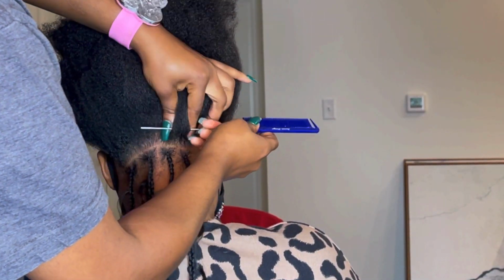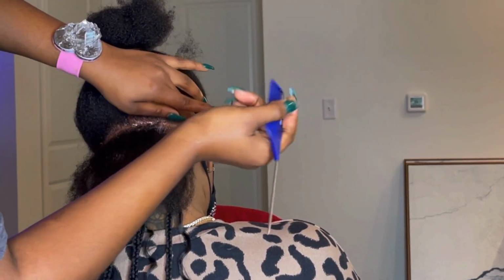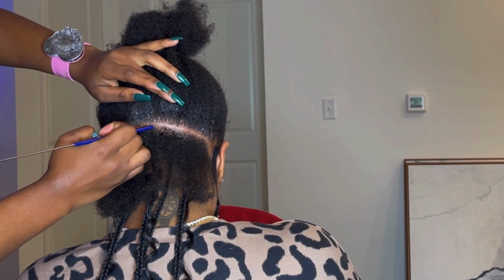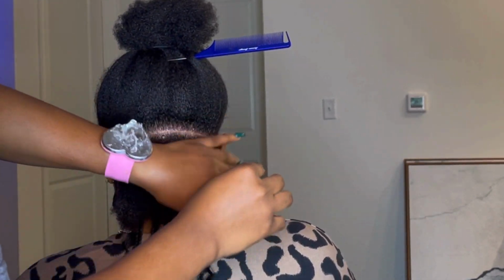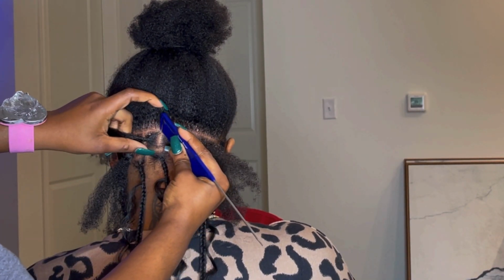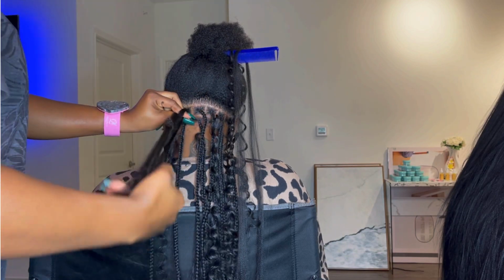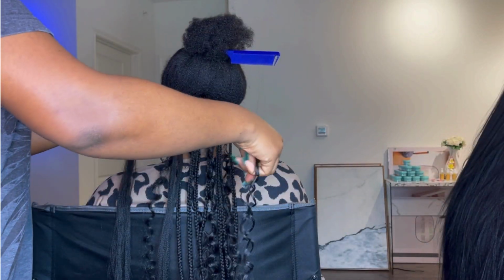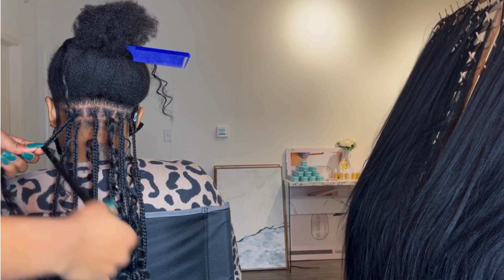Small Knotless Box Braids Tutorial | Extended Knotless Goddess Braids | VERY DETAILED / FOR BEGINNER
Hey lovelies , hope you guys are doing well and staying safe . This style took me about 8HOURS . I used color 1b braiding hair and Curls.